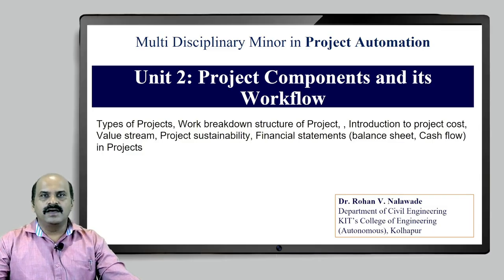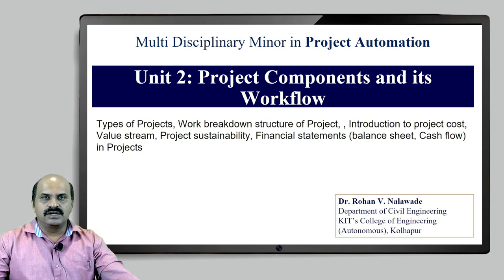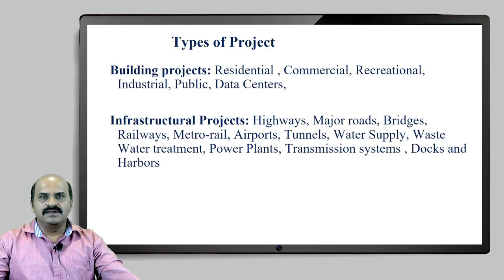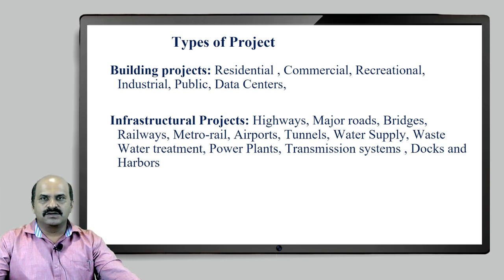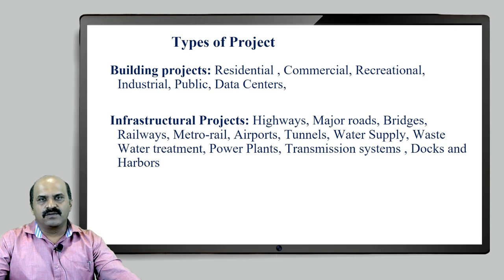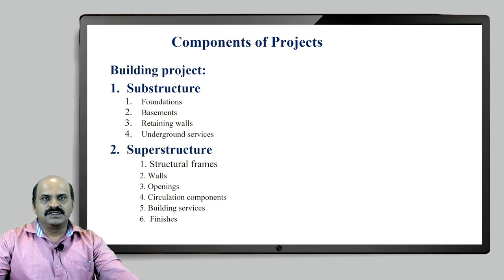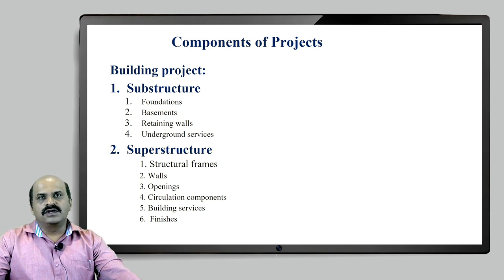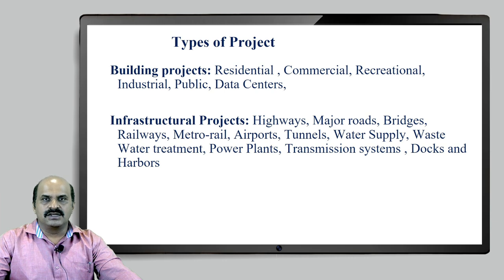U2 Project components and workflow